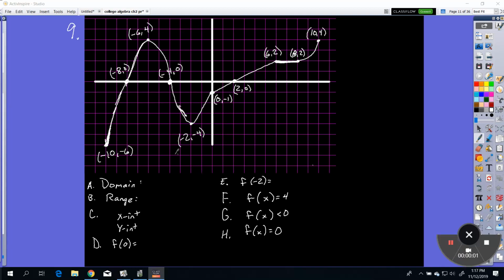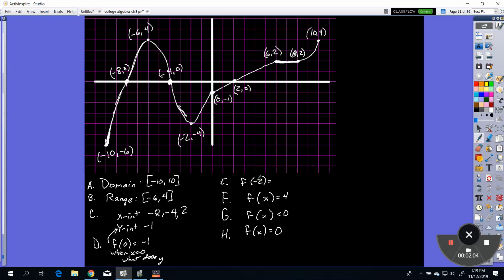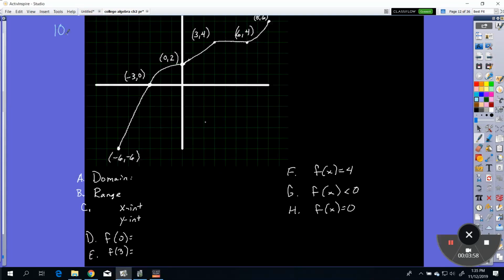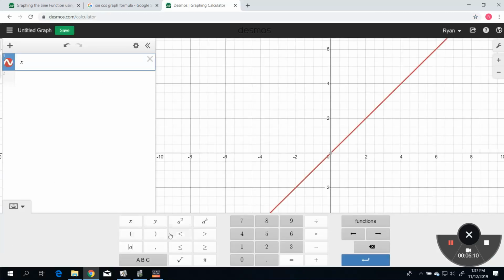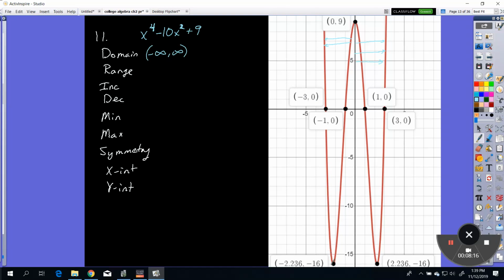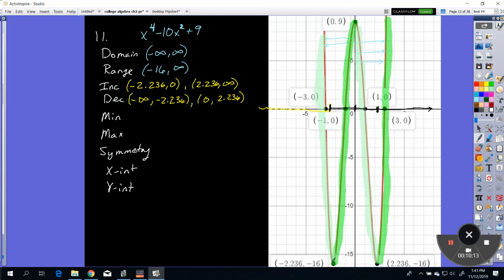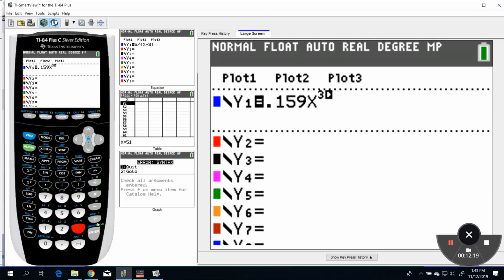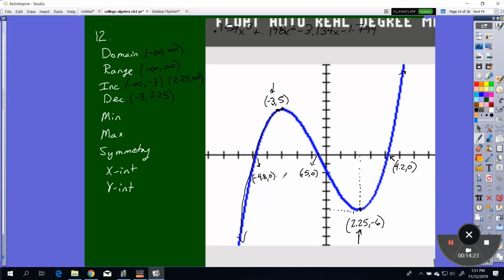College Algebra Ch 2 PreTest page 3 answer